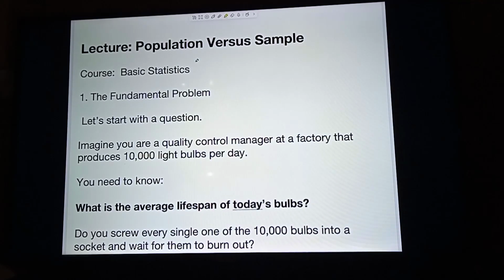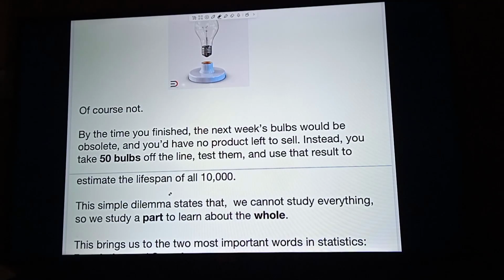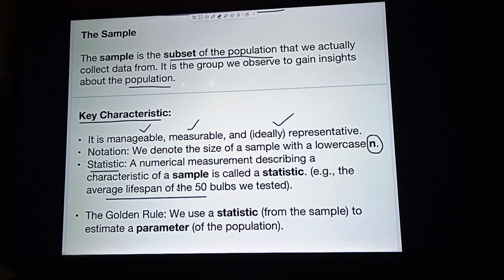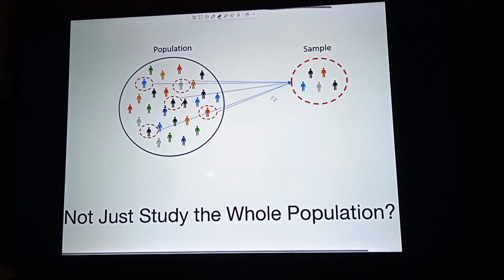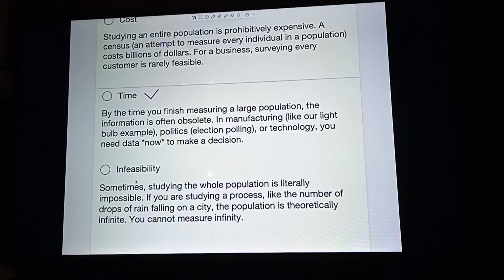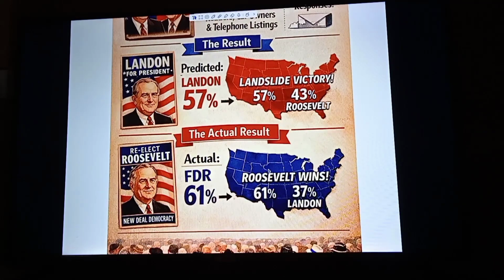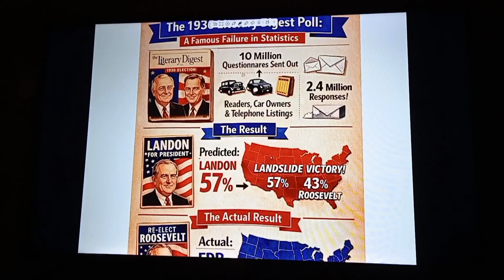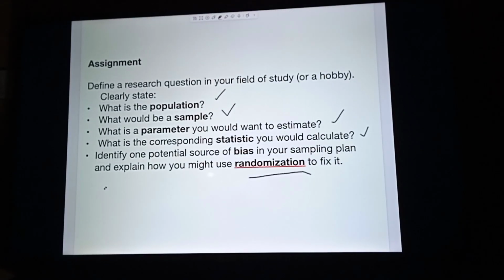Population and Sample